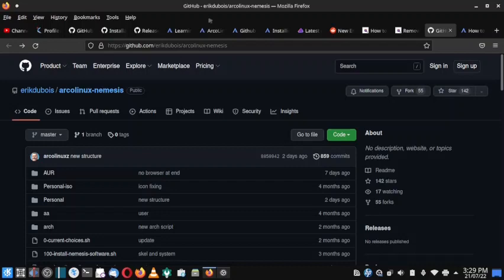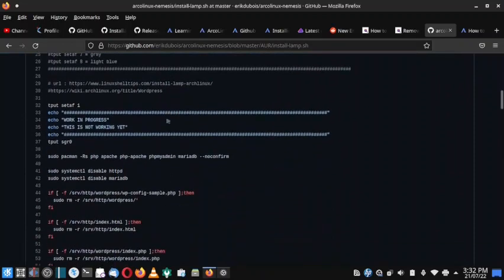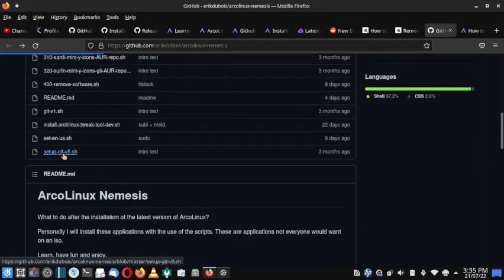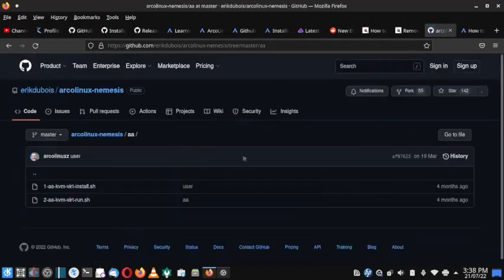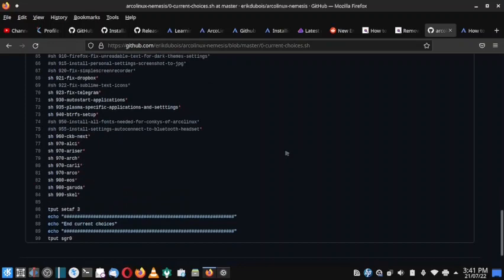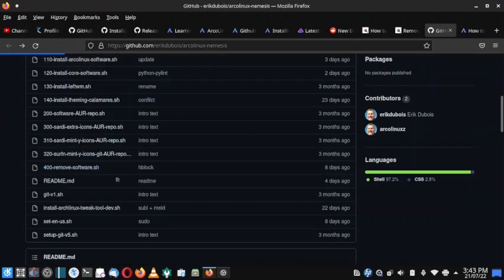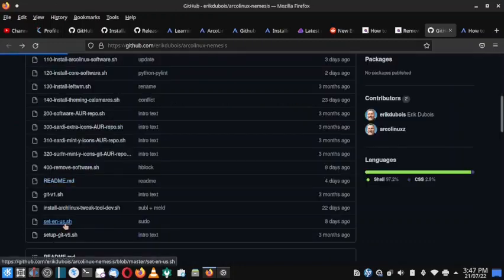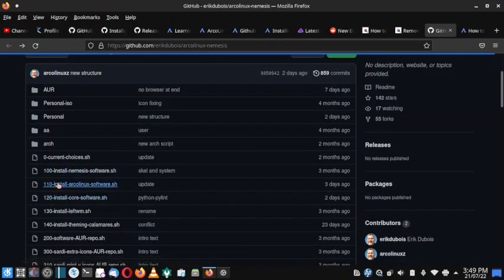Software available in Nemesis Repository(Bunch of Scripts) of Arcolinux.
This is a video guide showing software available in Nemesis Repository(Bunch of Scripts) of Arcolinux.